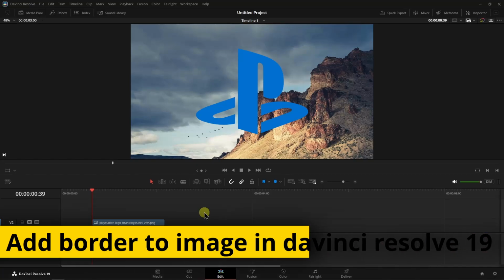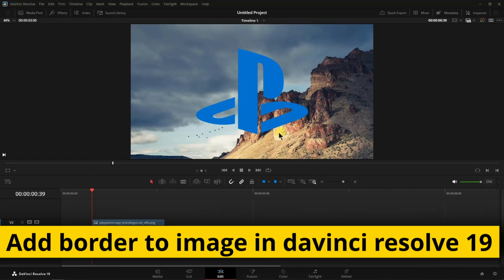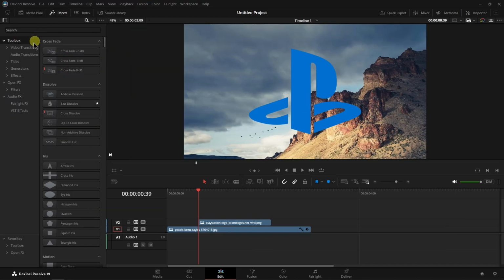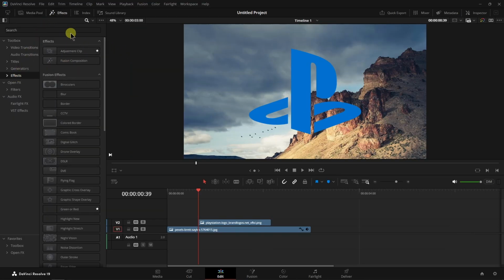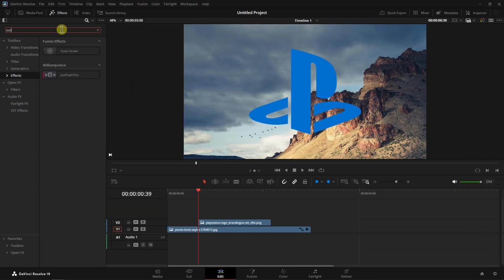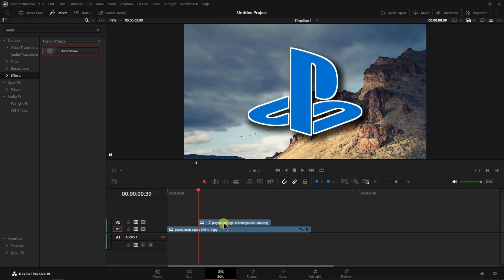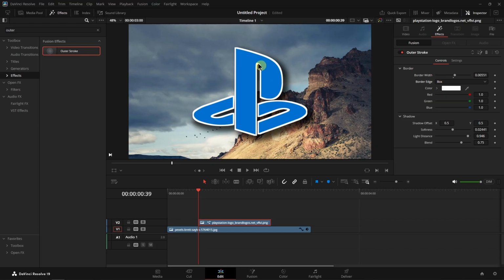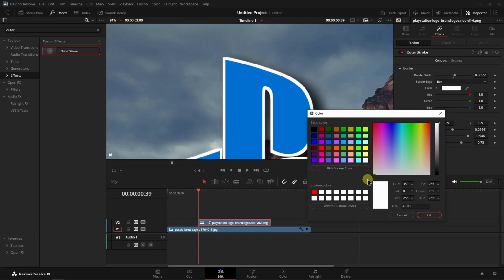How to Add Border to Image in DaVinci Resolve 20 (EASY)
how to add border to image in davinci resolve 20

In this tutorial, you'll learn how to add a clean border around an image in DaVinci Resolve 19. We’ll guide you through using the Fusion tab, adding a background node, and customizing border thickness and color to enhance your visual presentation. This technique is perfect for creating polished and professional-looking edits.